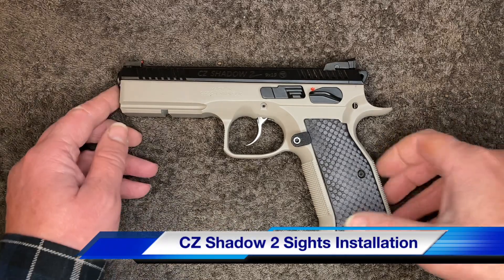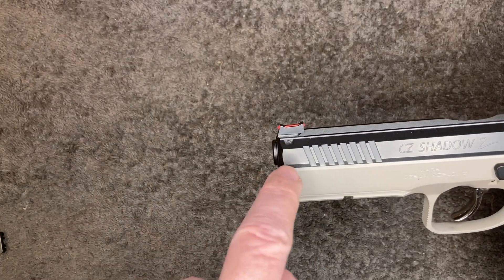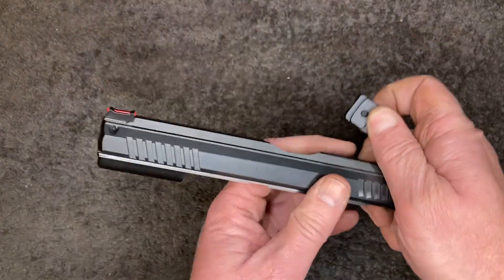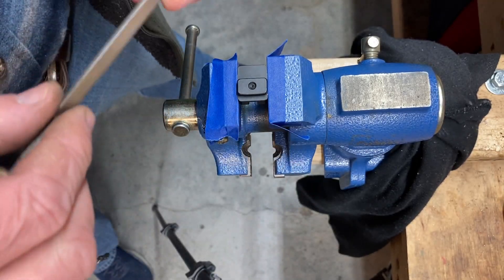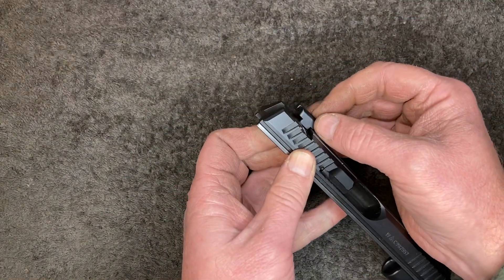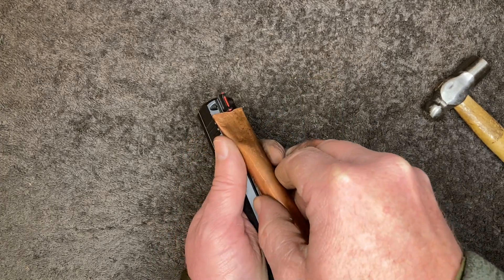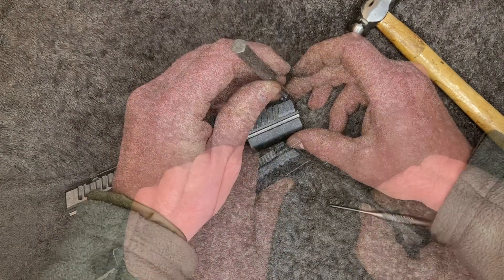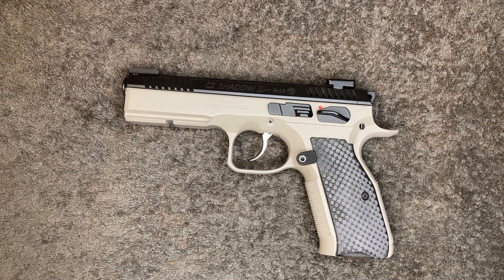CZ Shadow 2 Sights Installation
A Shadow 2 gets a set of Tru-Glo night sights.